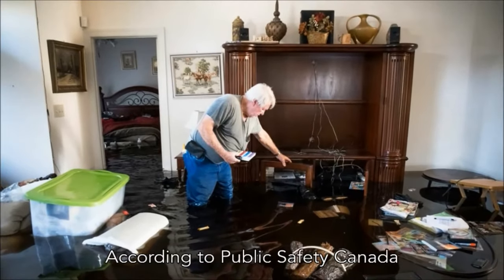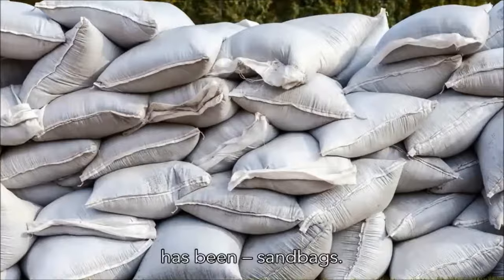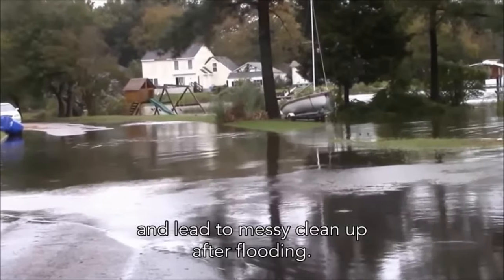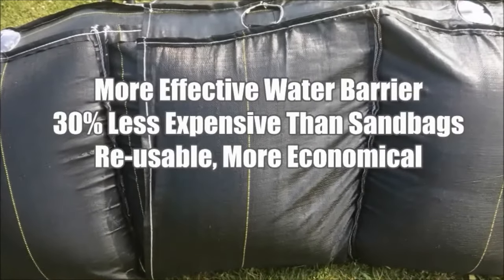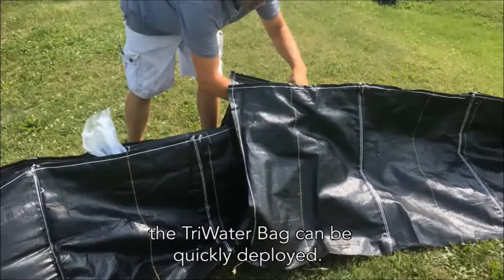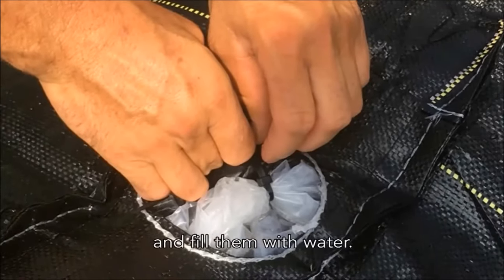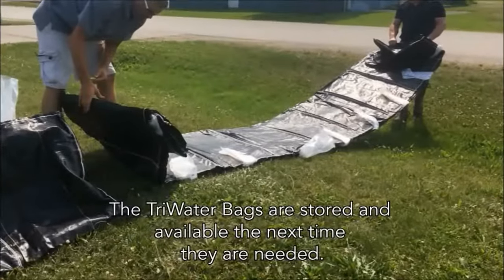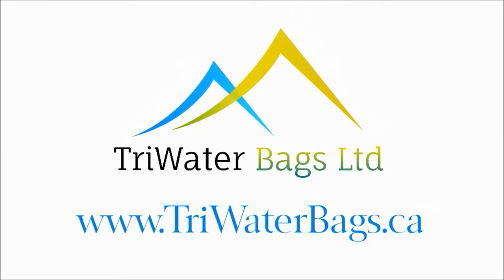TriWater Bags Reusable Flood Barrier - The Best Alternative to Sand Bags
Protect your property from flooding without the hassle of messy, heavy, single-use sandbags. Triwater bags make flood control more affordable and easier to manage. Our quick and easy setup process allows two people to setup two feet of flood barrier every two minutes. Simply unfold, place, and fill each bag with water in the area you wish to protect. Secure the bags with a zip tie and you’re done!

When you no longer need a flood barrier, just empty the bags and store them for the next season. Watch our video to see this environmentally-friendly and economical flood barrier solution in action.